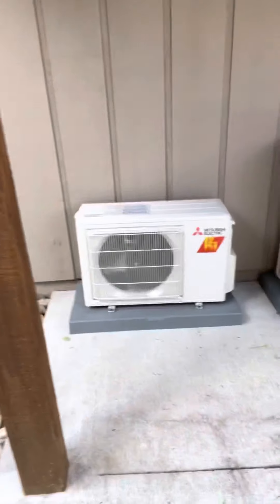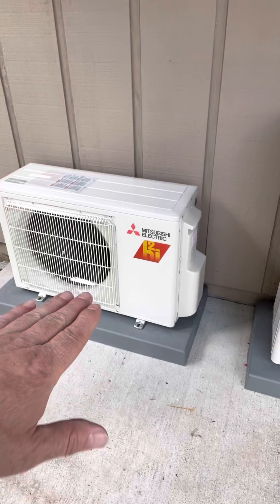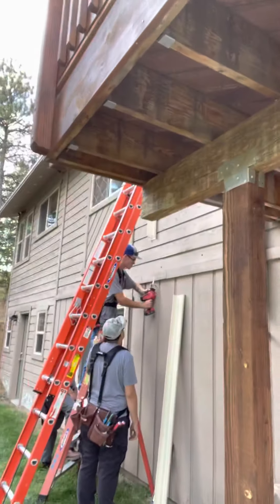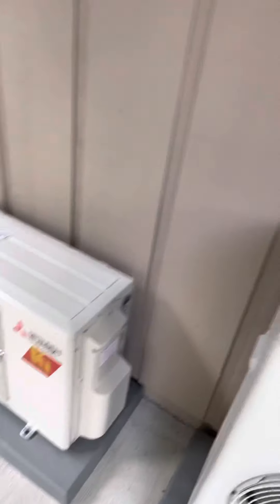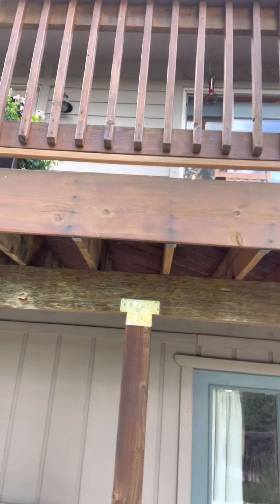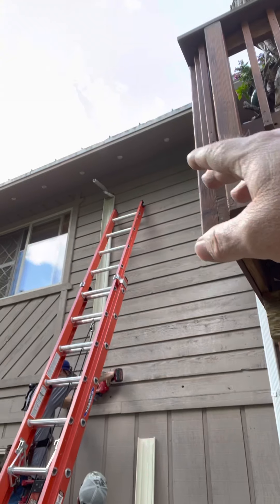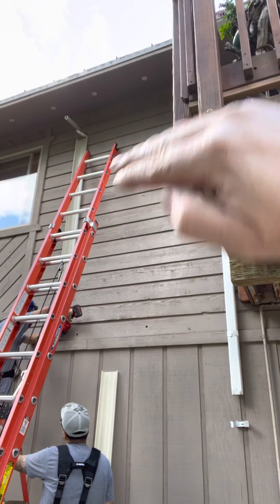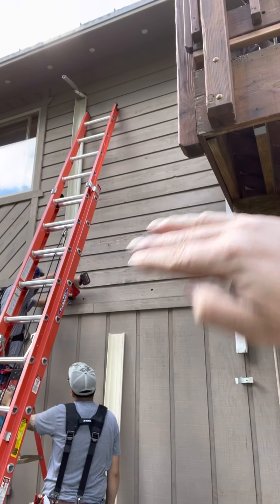New Install Ductless Mitsubishi Mini-Split Hyper-Heating Line-set Hide! Mitsubishi Pro INSTALL!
Ductless Plus, Mitsubishi, Ductless, Hyper-Heat, Pro Ductless, Best install Mini-Split, R410a, New Install, Ductless Equipment, Green-Heating, High Efficiency-A/C, Green Energy, Clean-Heating, No Fossil-Fuel,